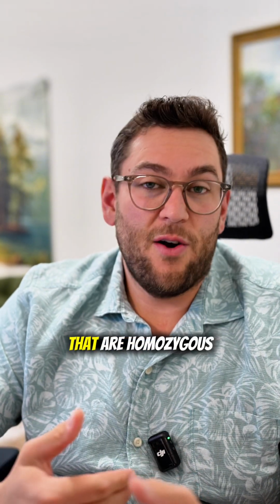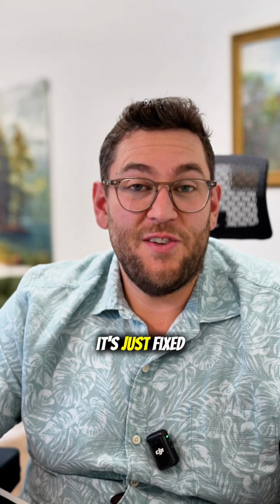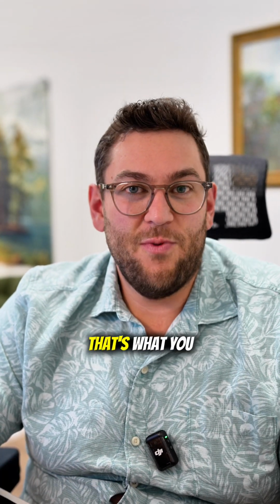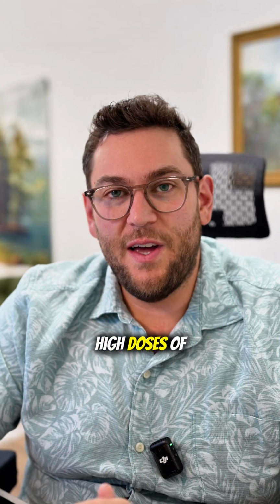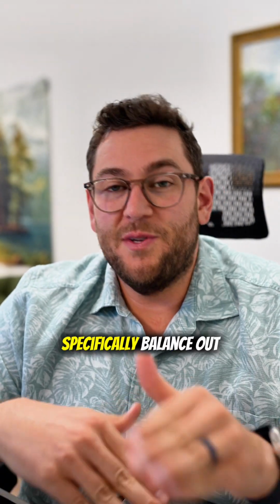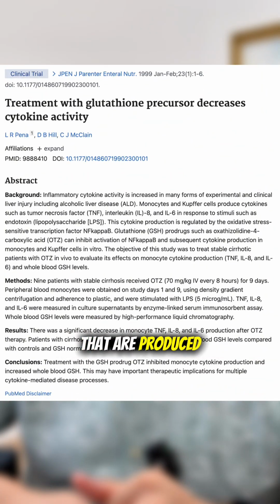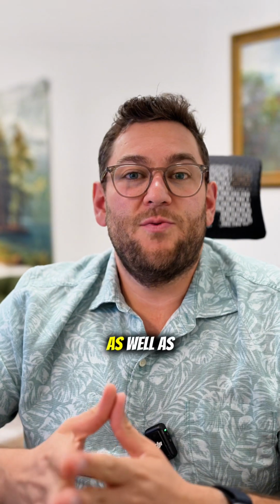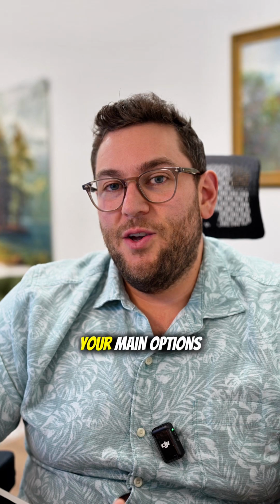How To Know If You Have High Homocysteine?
High homocysteine often shows up first as widespread inflammation—pain all over, poor circulation, or even early warning signs of cardiovascular problems like stroke and heart attack. The best way to know for sure is through testing: a blood test can measure homocysteine directly, while a CMA with Redox uncovers the vitamin deficiencies driving it. For genetic causes, the DRP Genetics panel screens 15–16 of the 17 known SNPs that can cause permanently high homocysteine. If your levels are fixed by genetics, reduced glutathione and targeted B vitamins (like MTHFR Daily) are key to balancing the cytokines and deficiencies that come with it.

Follow Dr. Purser!